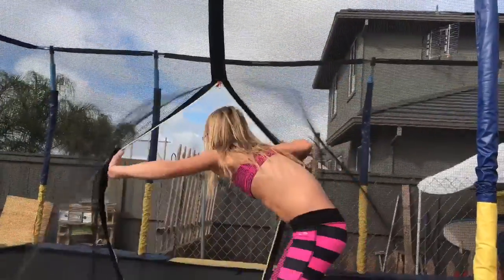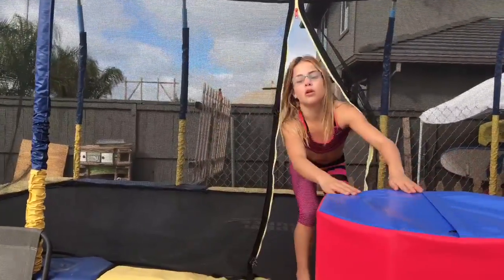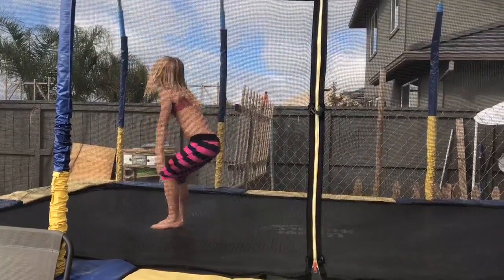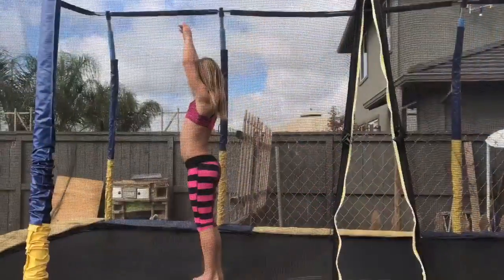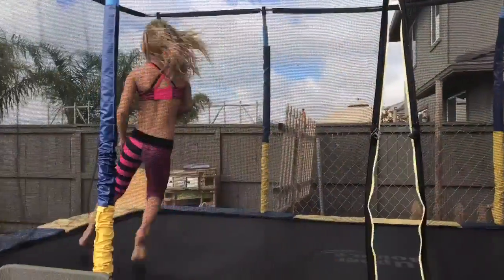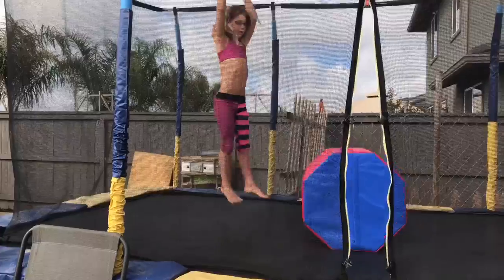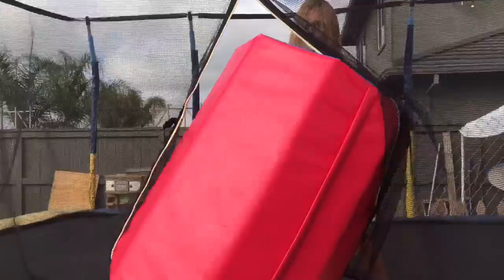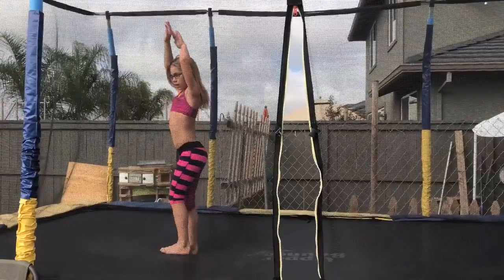Step by Step Guide - How to do an Onodi for gymnastics for cheer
Watched some videos online and figure out how to do an Onodi! So I thought I'd share with you. It's not perfect but with some work it with look much better very soon.